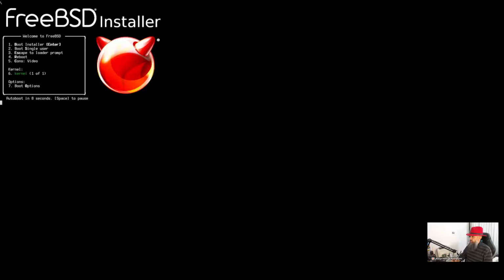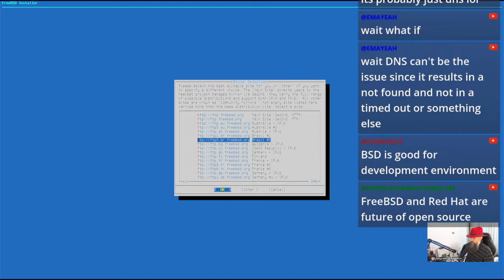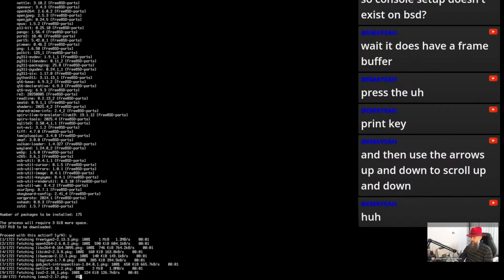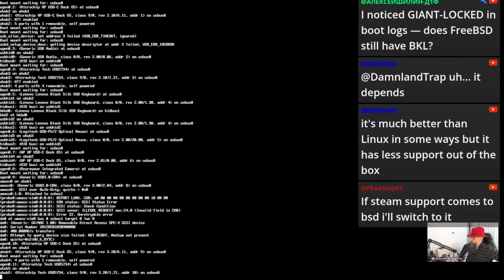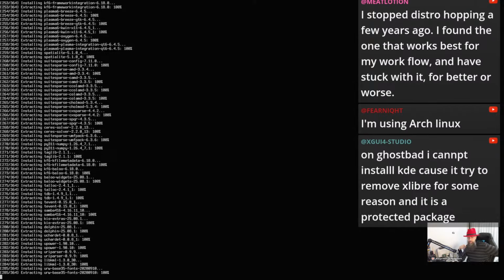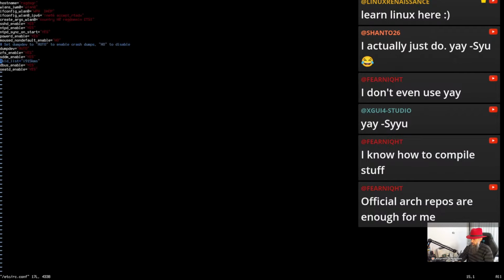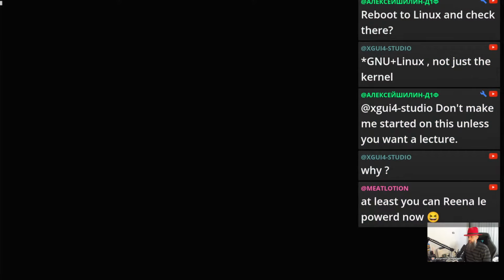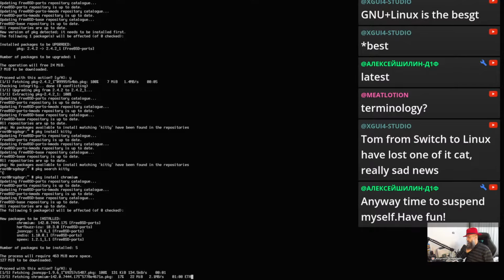FreeBSD-15.0-RELEASE Installation + KDE + Wayland + Hyprland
🔥 *We will install FreeBSD 15, live*

Recommended Matrix client is "Element" from Flathub